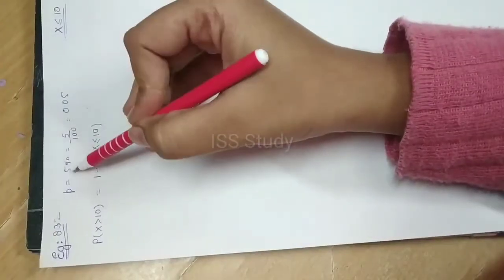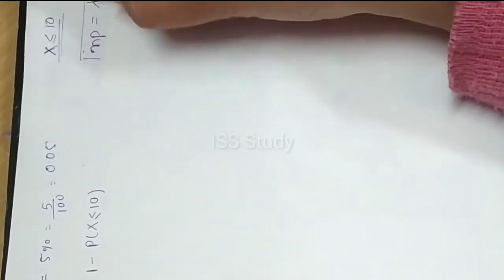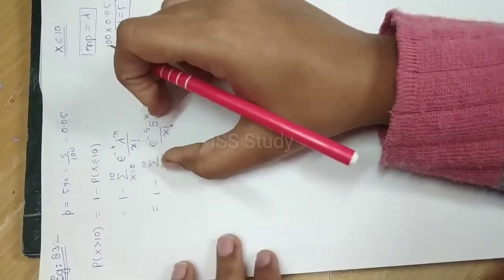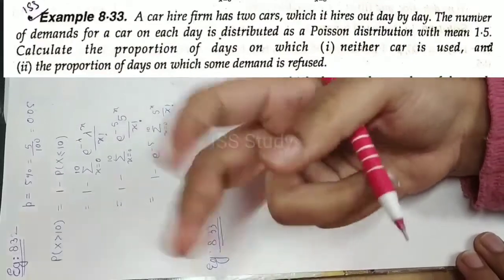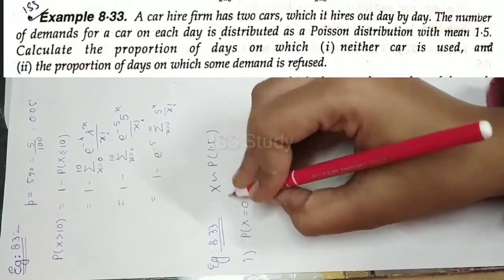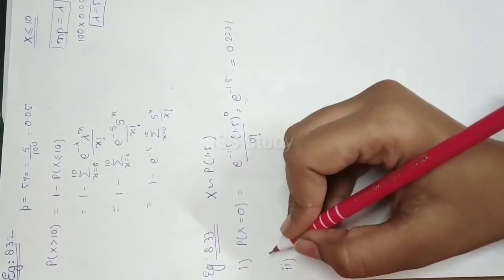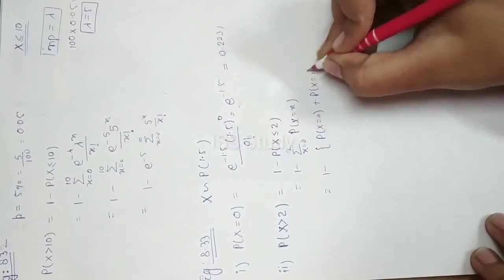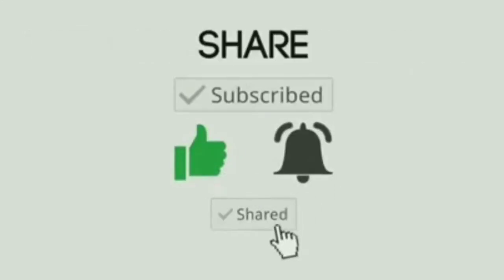Example:8.23 and 8.33|| poisson distribution || Gupta and kapoor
Do follow issstudy on insta❤